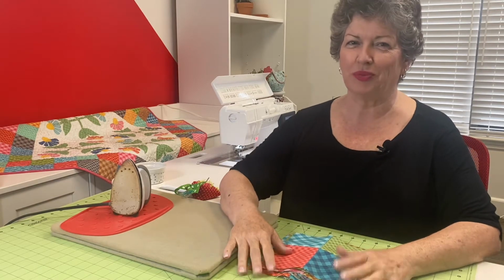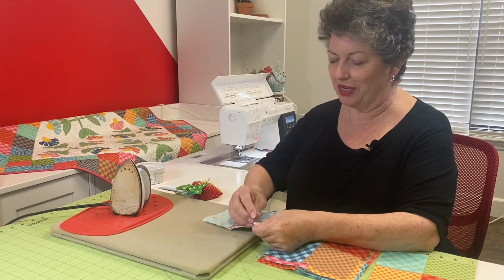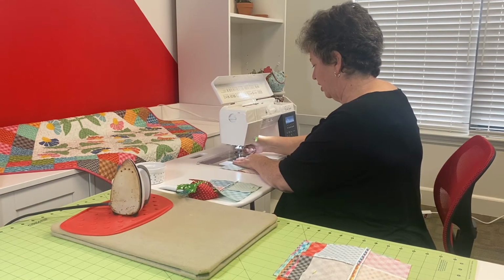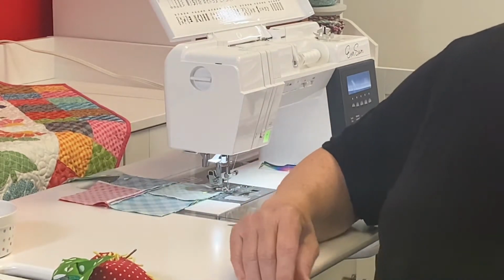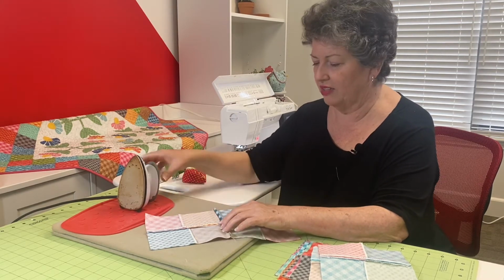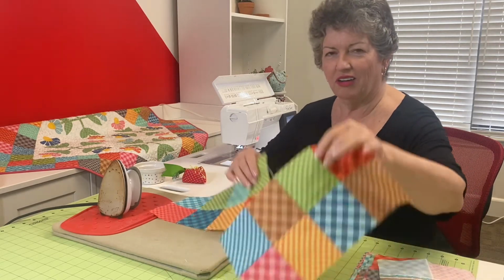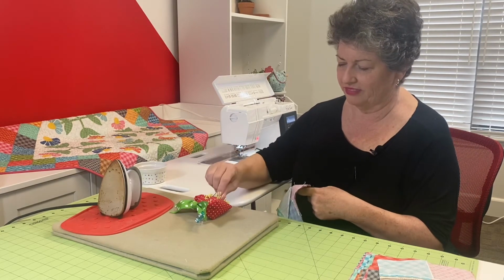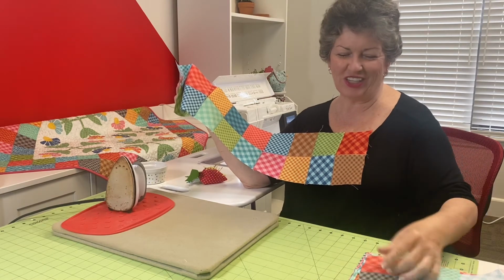How to Assemble your Bloomin Basics Borders | Video Eight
Today we are assembling the borders of the Bloomin Basics Quilt! Next we will assemble the center of the quilt top and add the borders on ... then comes quilting and binding!

If you have any questions at all, don't hesitate to comment on the video and ask!

About the Bloomin Basics Sew Along:

Learn sewing machine applique and accurate piecing techniques when you join in on the Bloomin Basics Sew Along with Julie and Brittany!

Over the course of four weeks you will learn sewing machine applique basics, tips for the most accurate piecing, how to easily assemble quilt borders and Julie’s popular binding technique that finishes off your quilt to perfection!